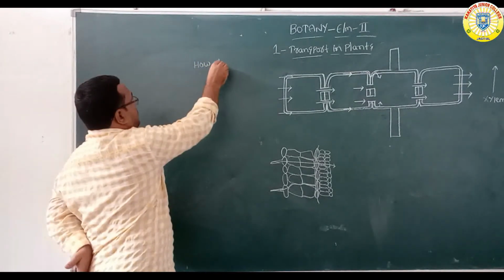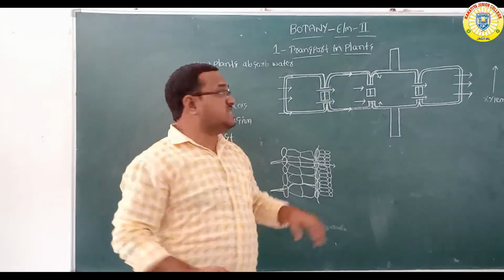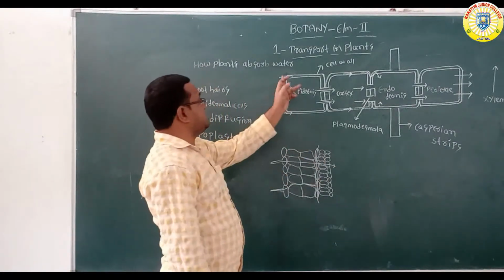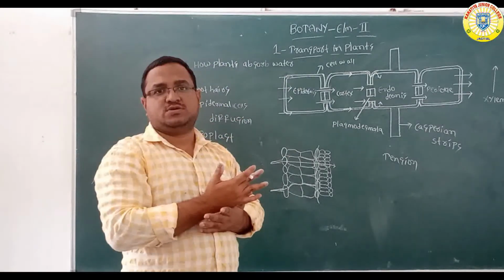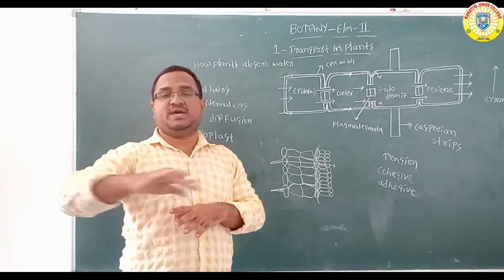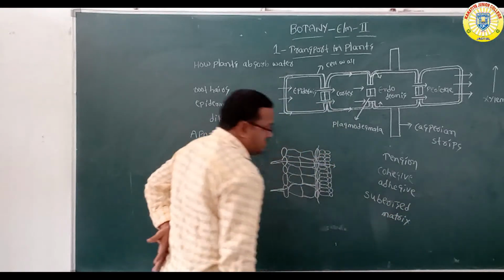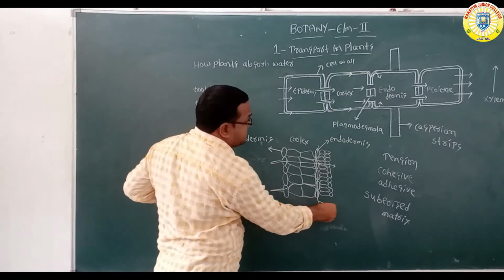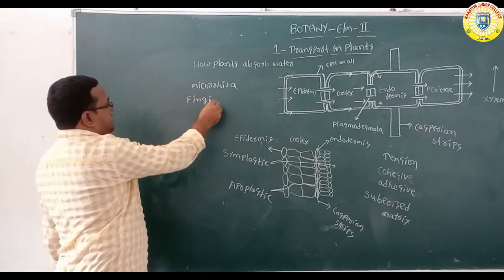SECOND YEAR BOTANY (DAY-16)EM